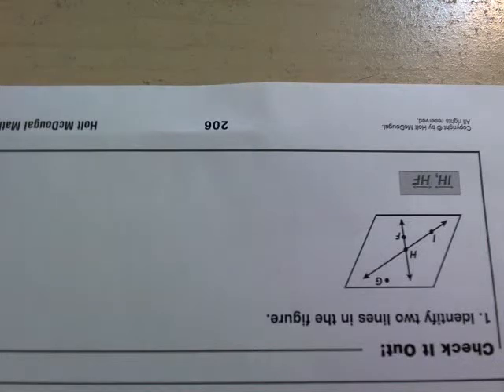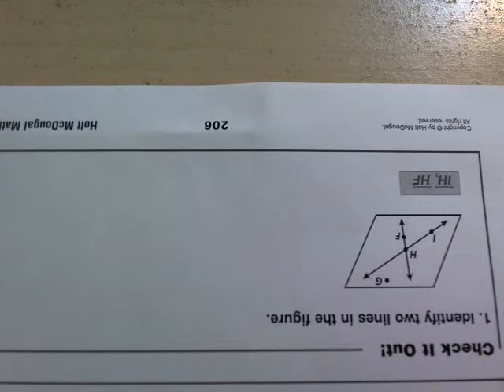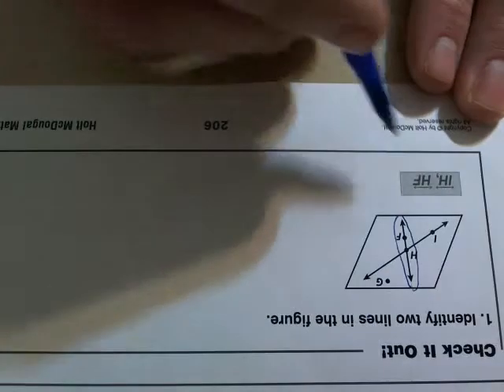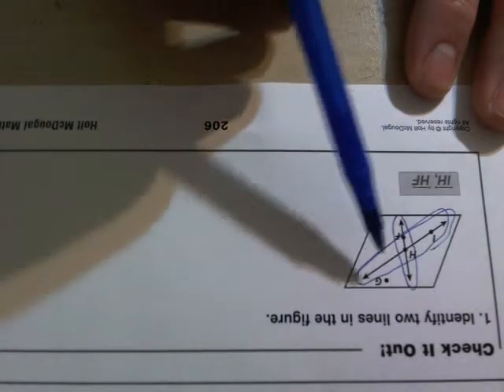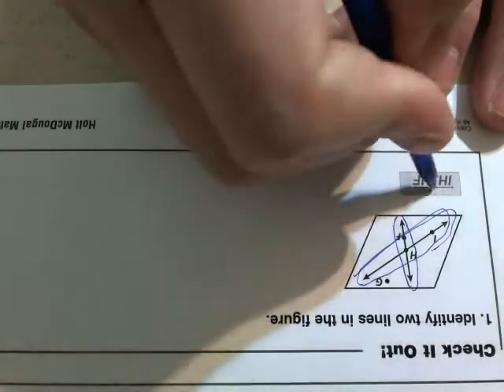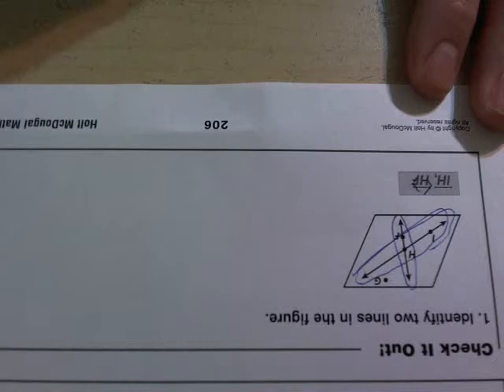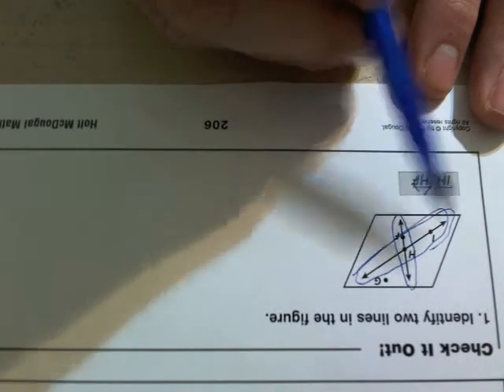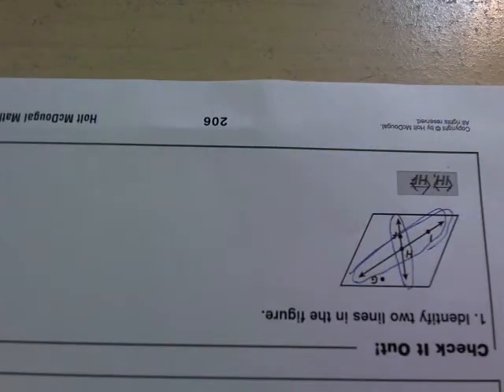Notes - Seventh Grade - Chapter 8 Section 1 Part C